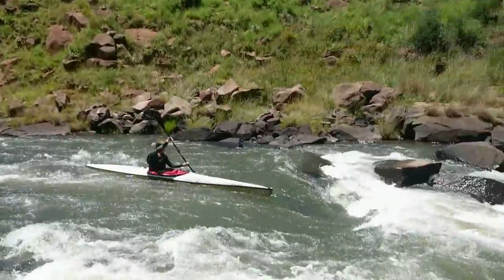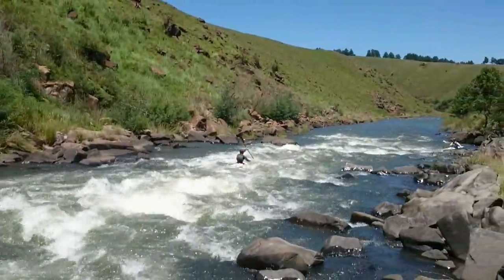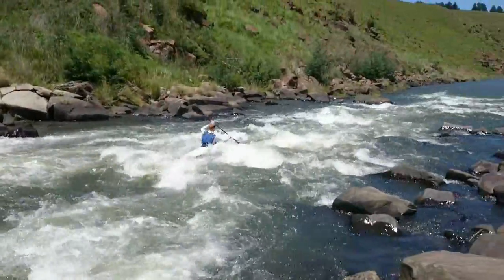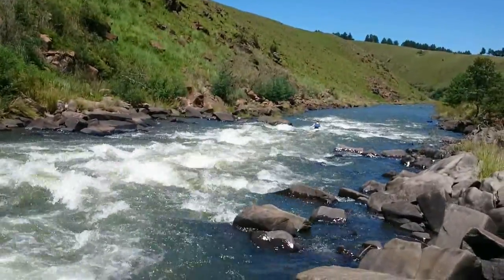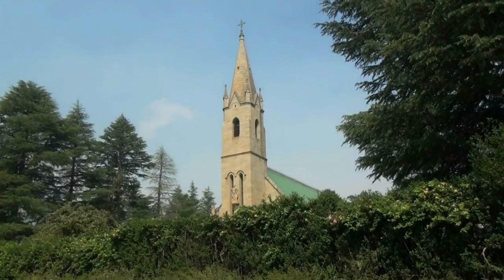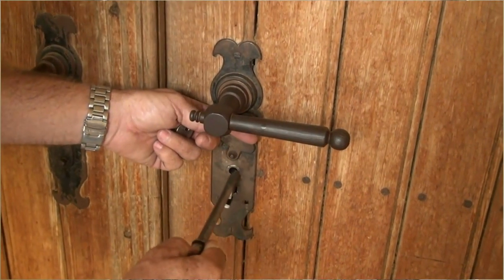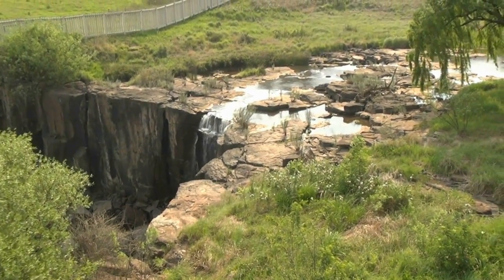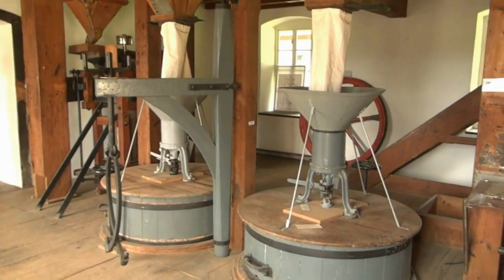Vlog 3 - Tokolosh and Reichenau Mission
Vlog 3 looks at changes to Tokolosh Rapid and visits the historic Reichenau Mission